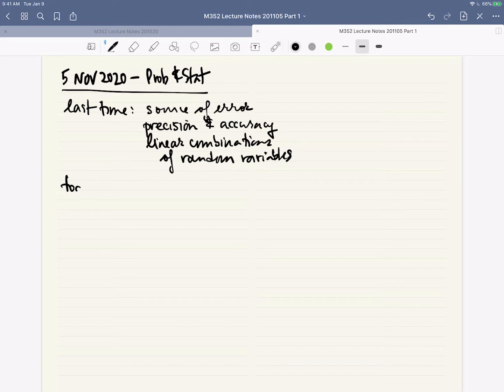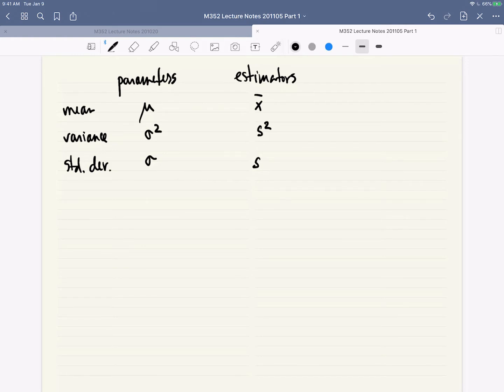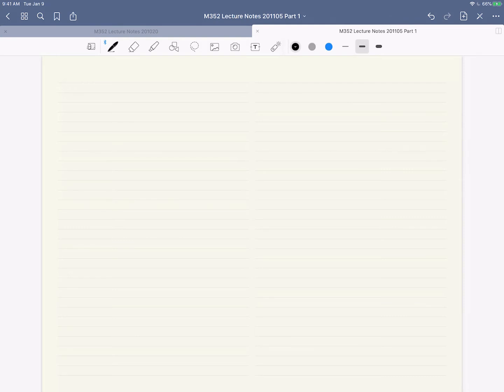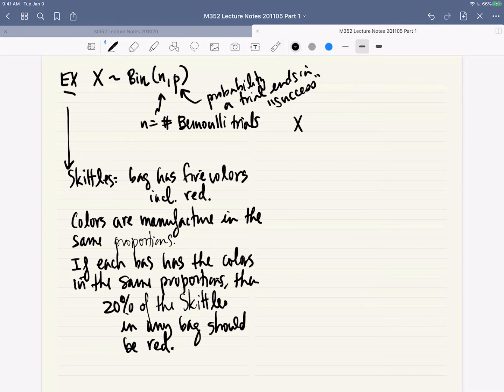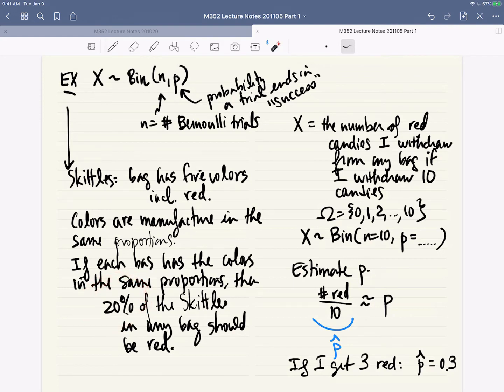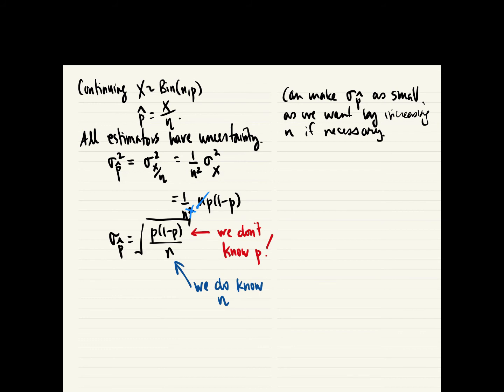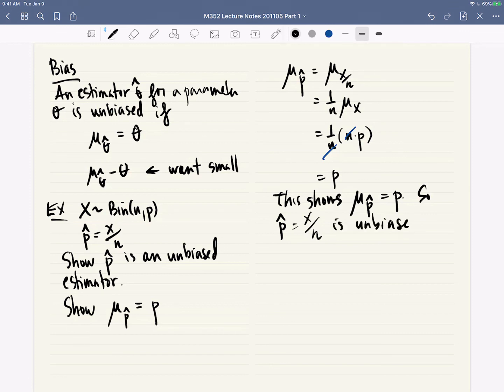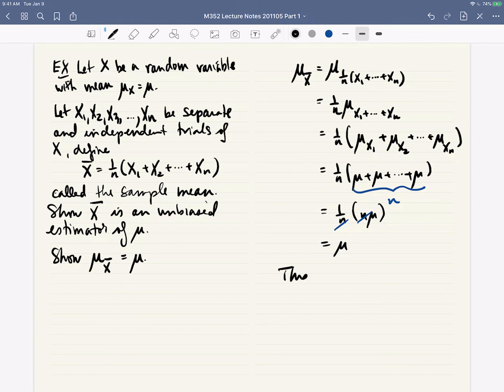minilecture01 M3562F20 201105